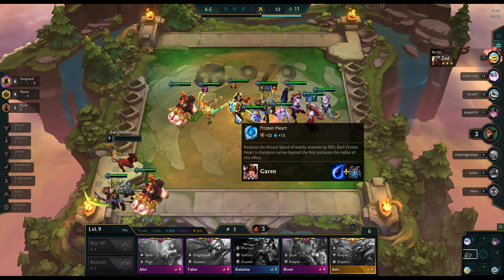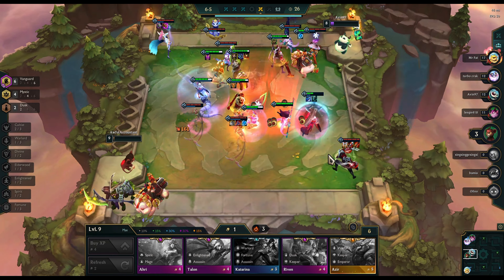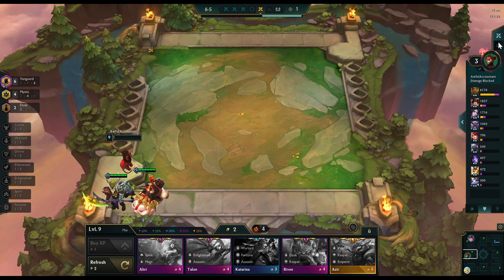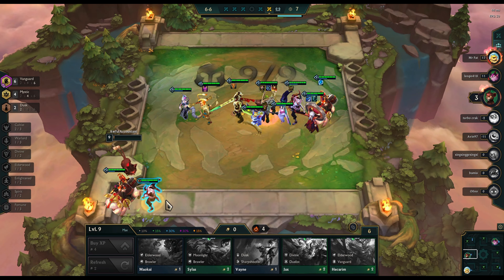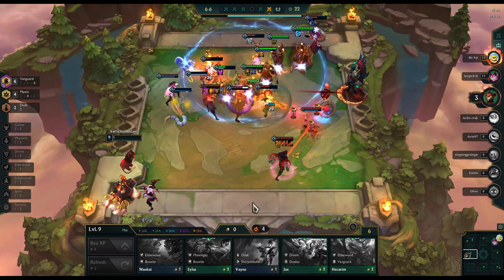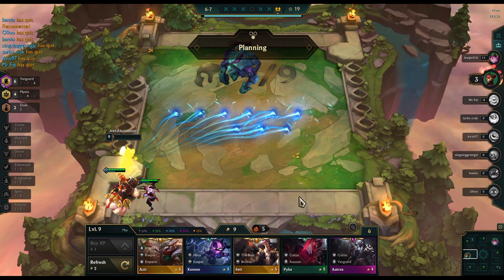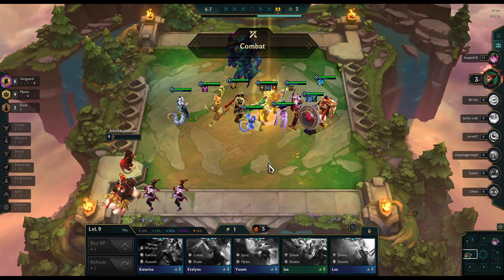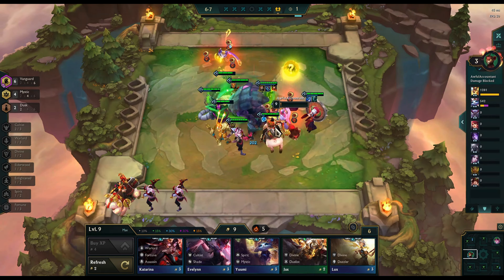TFT Guide: How the Vanguard synergy works.